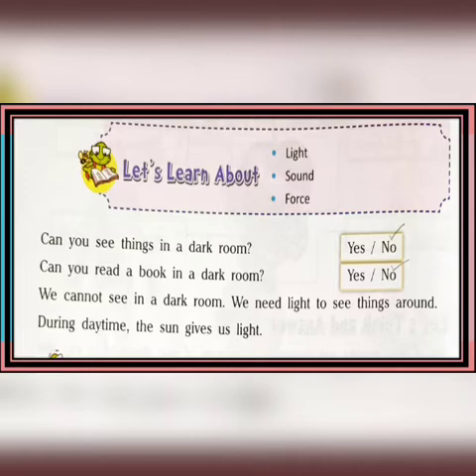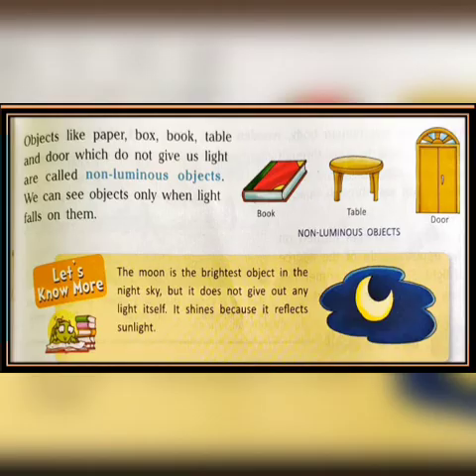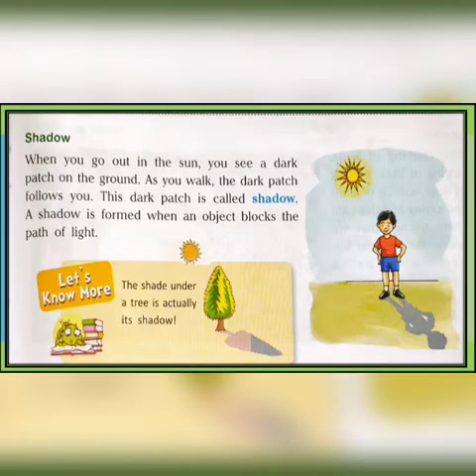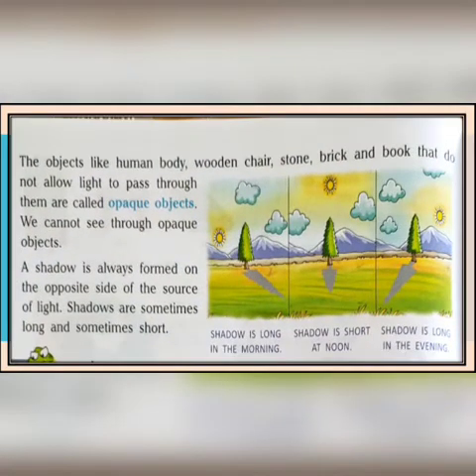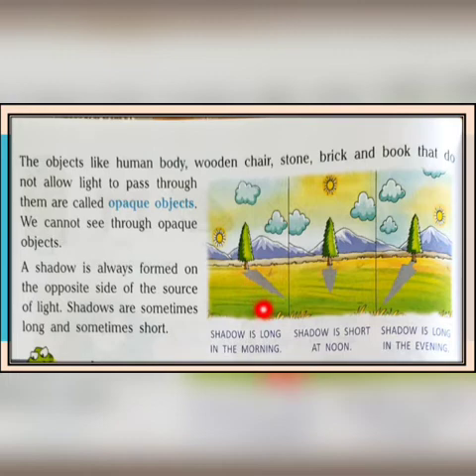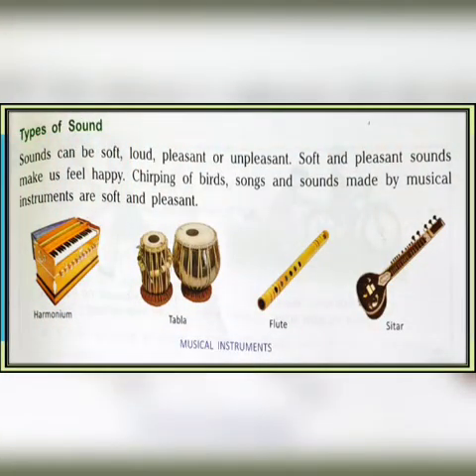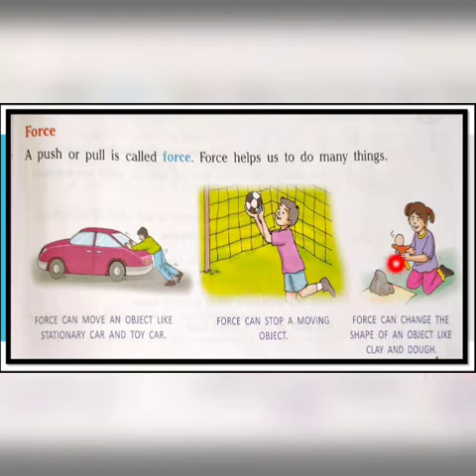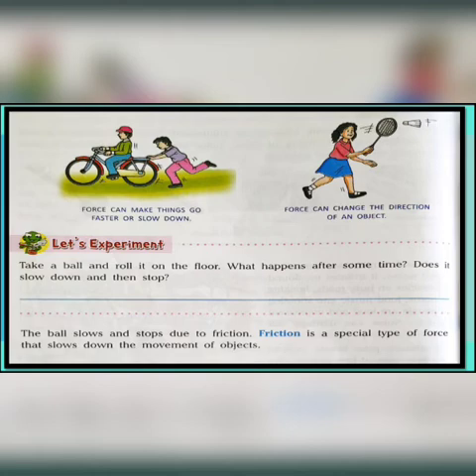CLASS III |SCIENCE | REVISION OF THE CHAPTER LIGHT , SOUND AND FORCE